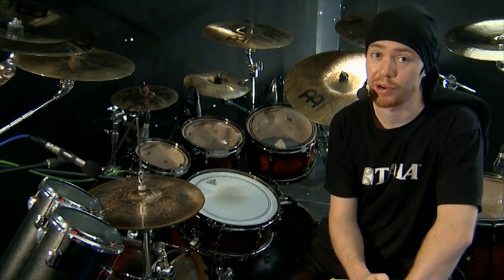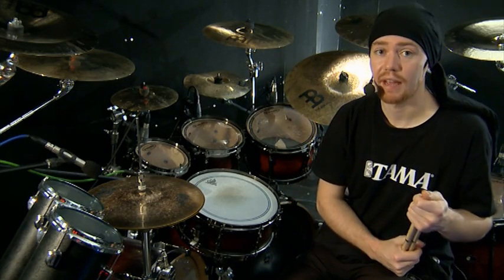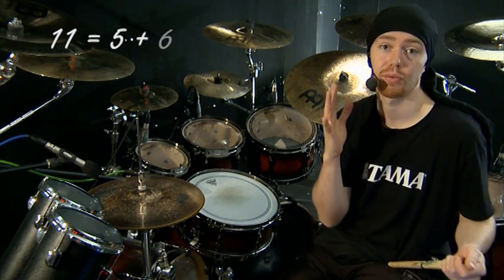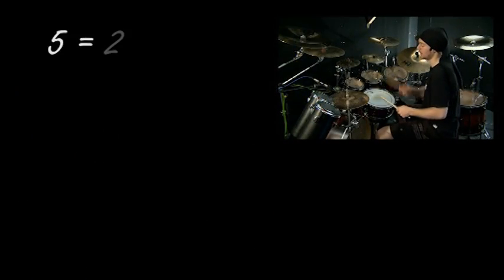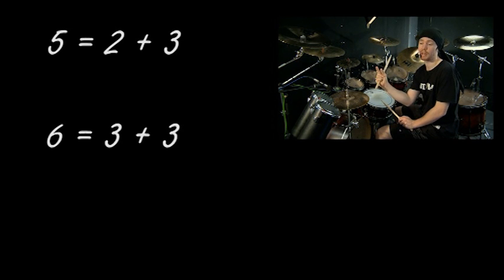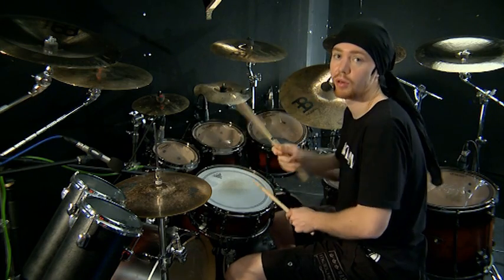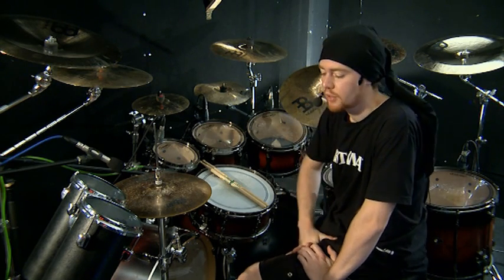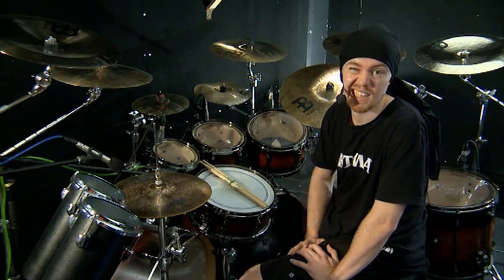Hannes Grossmann (Obscura, Blotted Science) - DVD Preview: Odd time signatures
Clip taken from the DVD "Progressive Concepts for the Modern Metal Drummer" - available

In this lesson Hannes explains how to approach and get started with playing in odd time signatures. This lesson is part one out of three lessons on odd timing...to be seen on his DVD!